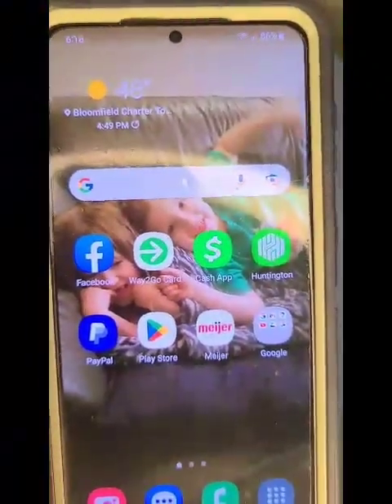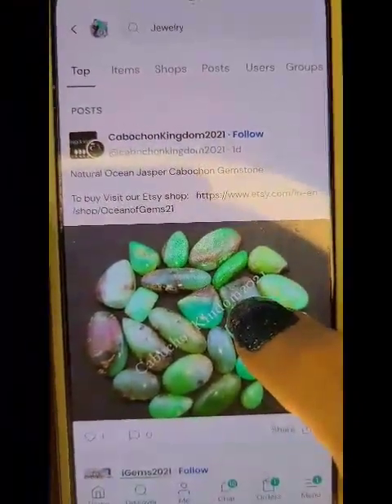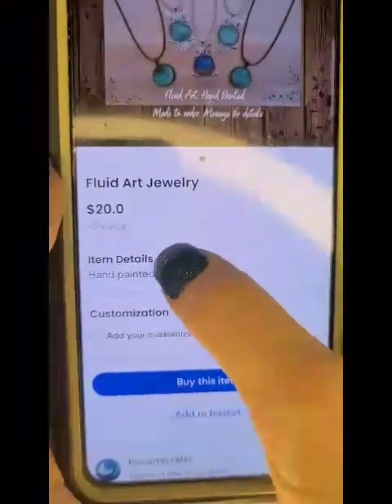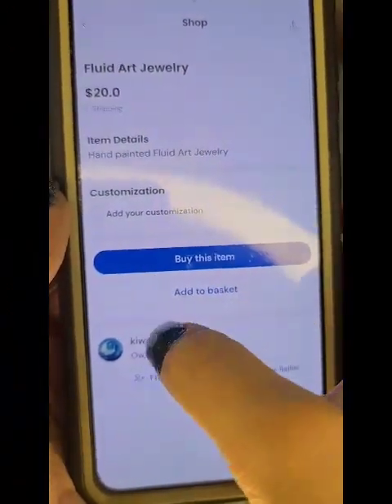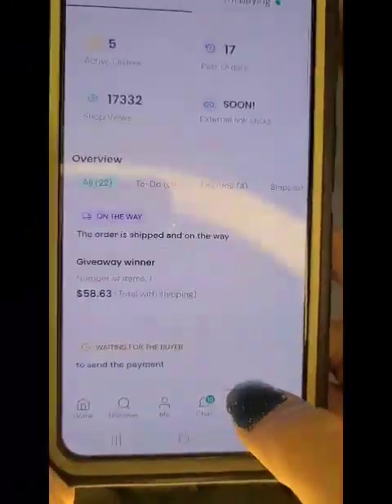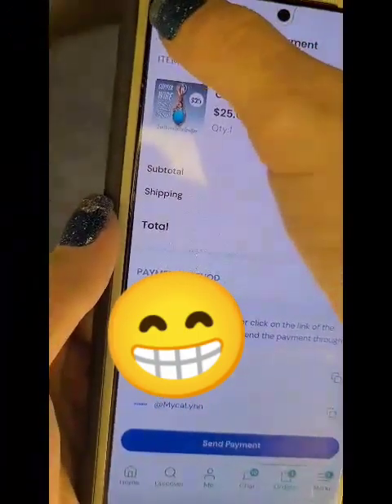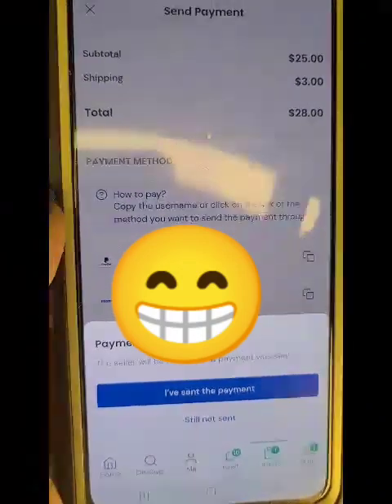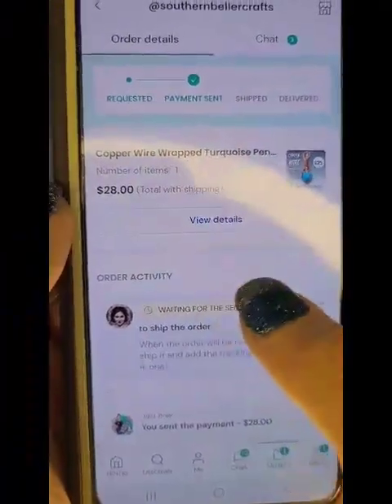How to buy off the Tedooo app 2023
Going over what to expect when buying on the Tedooo app and how to place an order.
What I forgot to mention in the video is that each seller has their own way of doing things, but please make sure that you fill out the shipping information to ensure that you are given the correct shipping price and make sure that you have the correct shipping address.